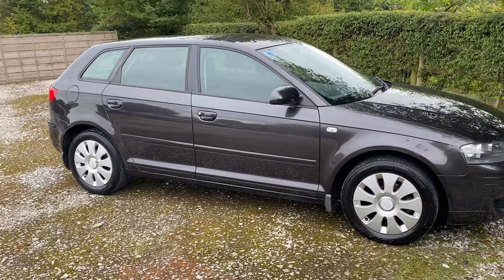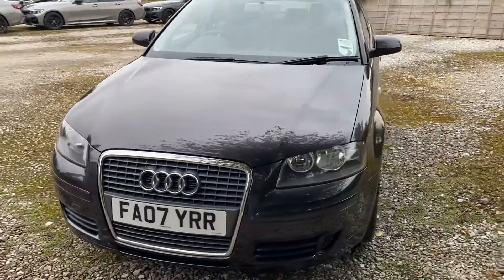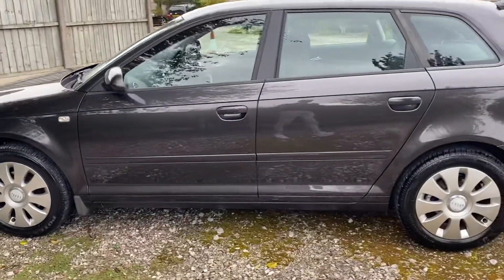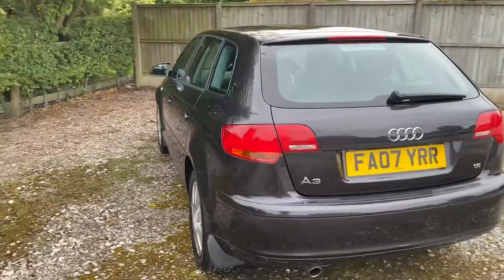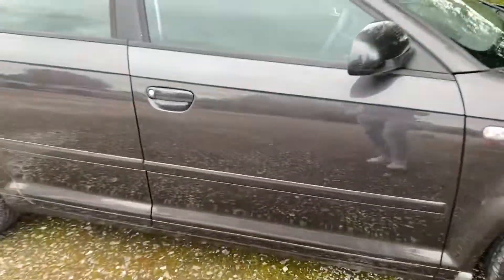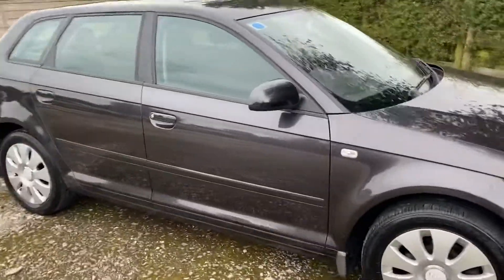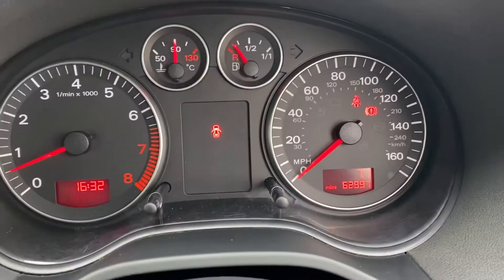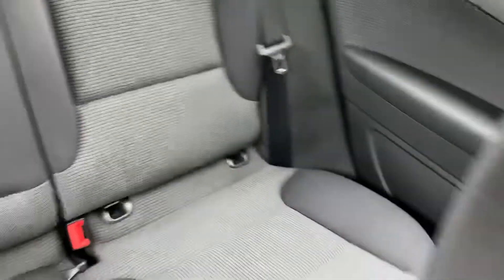Audi A3 Special Edition